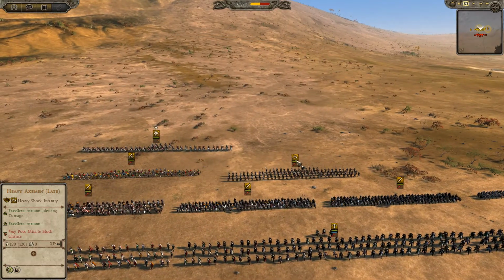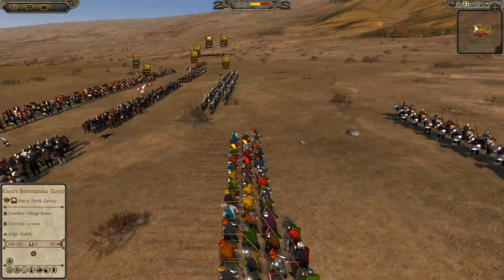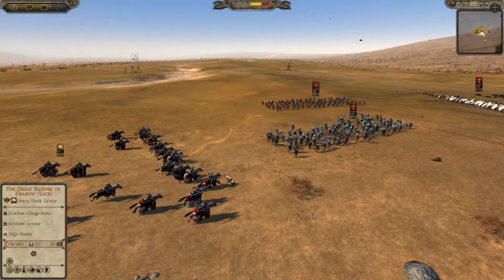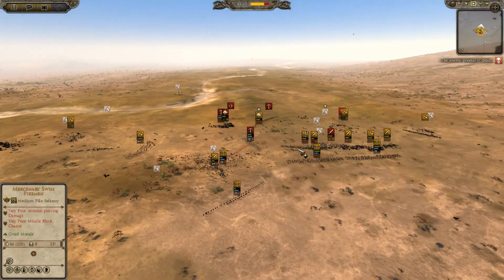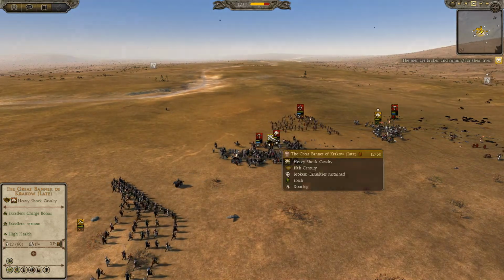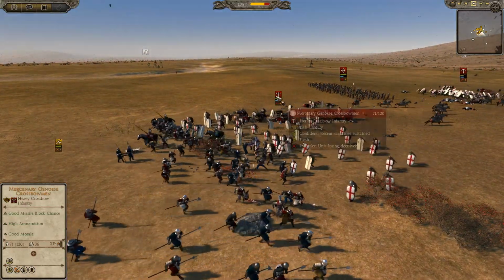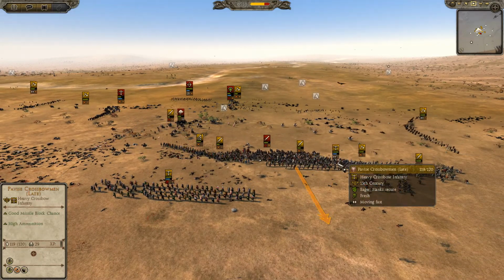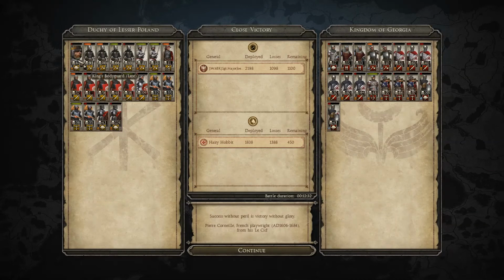Fast paced field battle!!!!! Kingdom of Georgia VS Duchy of Lesser Poland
Hey guys, a return match here between Hairy Hobbit and myself! Fast paced destructive battle! Hope you guys enjoy it!!